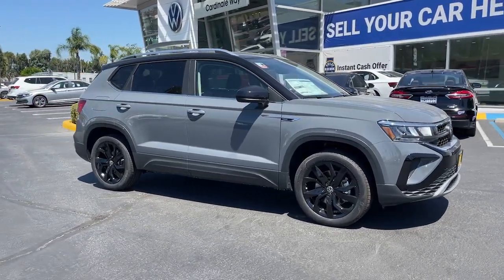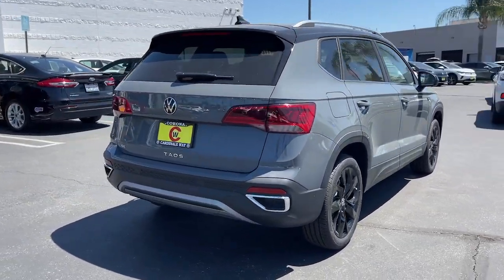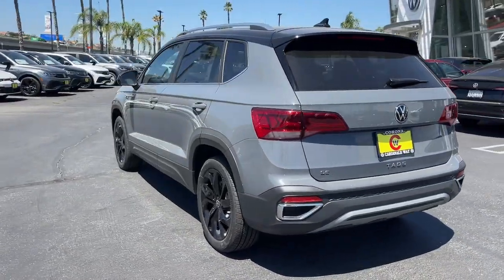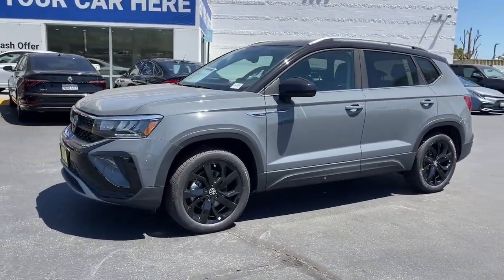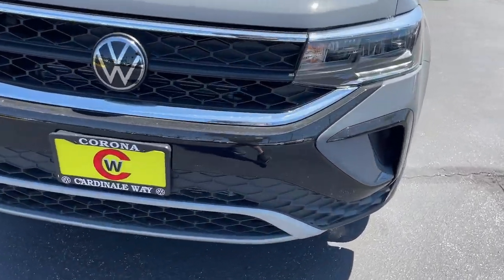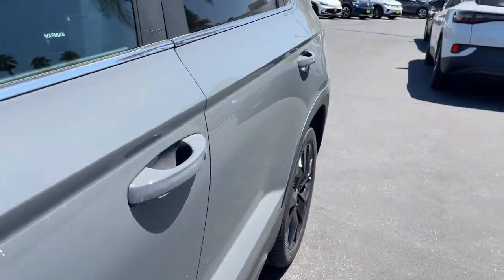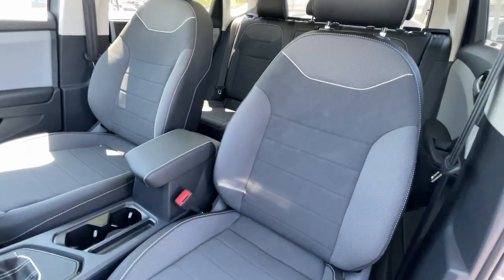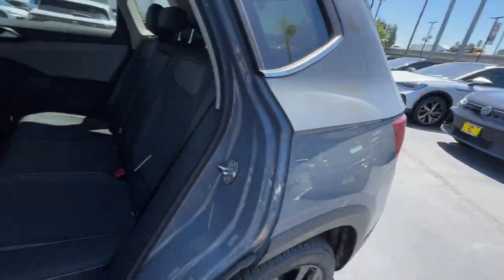2023 Volkswagen Taos Riverside, Temecula, Loma Linda, Orange County, Corona, CA V11049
New 2023 Volkswagen Taos 1.5T SE available in Corona, California at Cardinale Way VW Corona. Servicing the Riverside, Temecula, Loma Linda, Orange County,  CA.

Gray 2023 Volkswagen Taos 1.5T SE FWD 8-Speed Automatic with Tiptronic 1.5L I4 Turbocharged DOHC 16V LEV3-SULEV30 158hpbrbrRecent Arrival! 28/36 City/Highway MPGbrbrbrExperience the CardinaleWay difference. We develop outstanding relationships were everybody wins. Prices do not include dealer installed Protection Package for $1785.00. Proudly serving Inland Empire Corona Riverside Ontario San Bernardino Chio Chino Hills Norco Orange County Yorba Linda 92882.